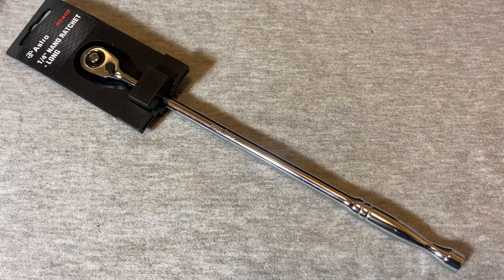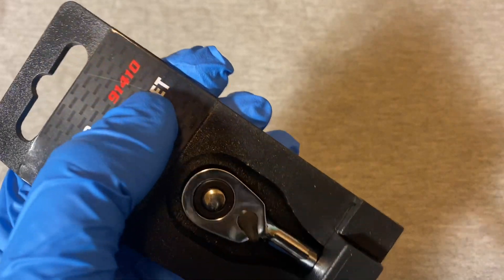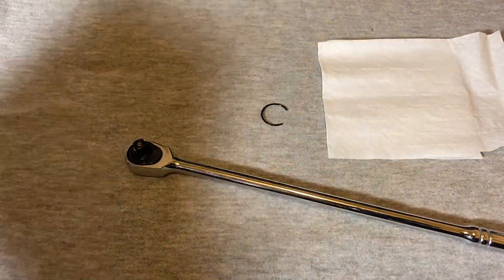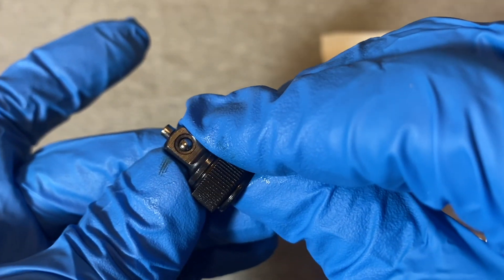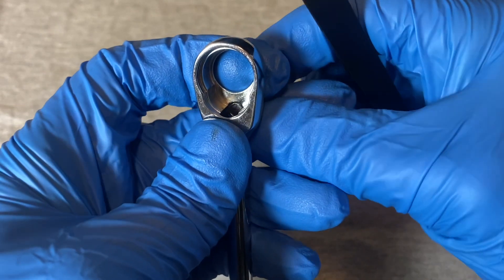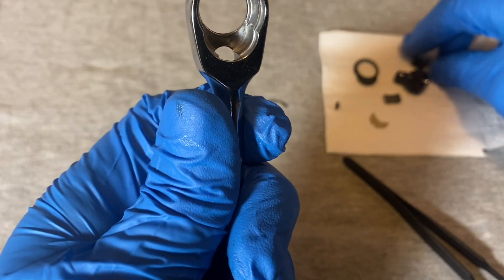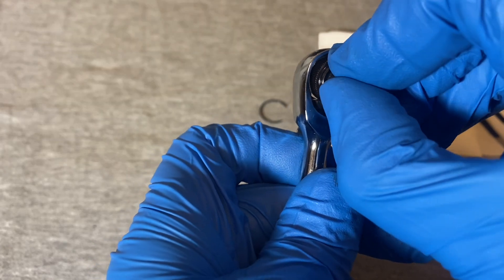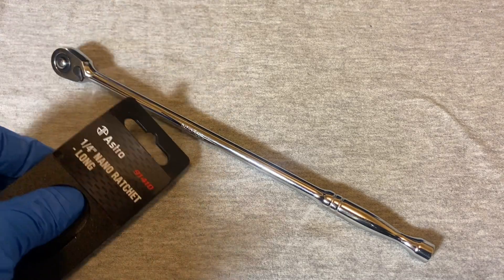Astro 91410 Long Nano Ratchet TOTAL TEARDOWN 1/4” Drive